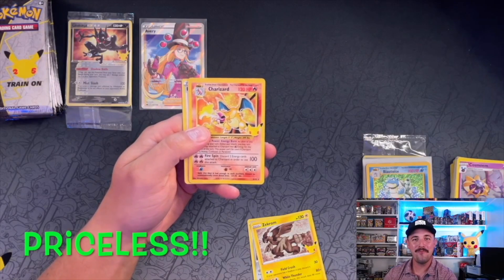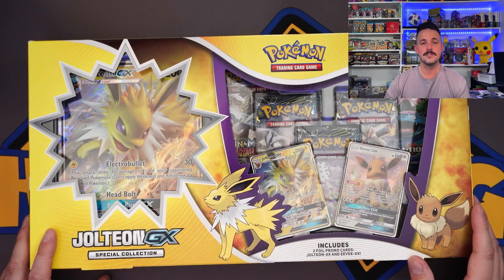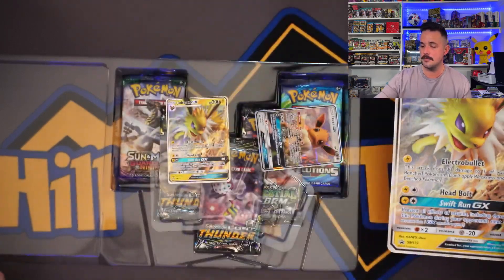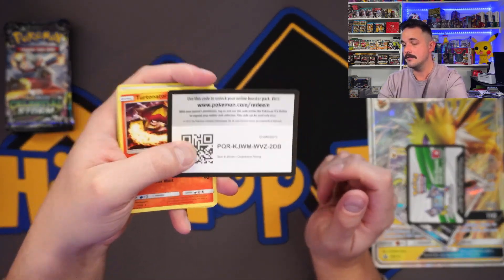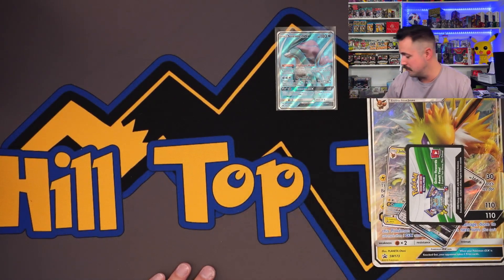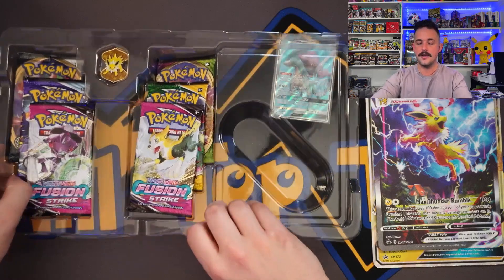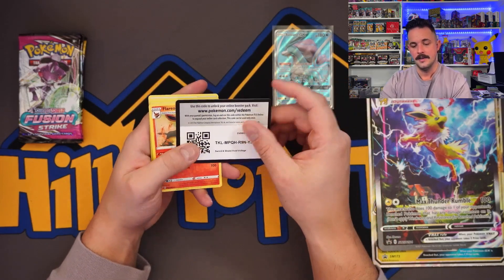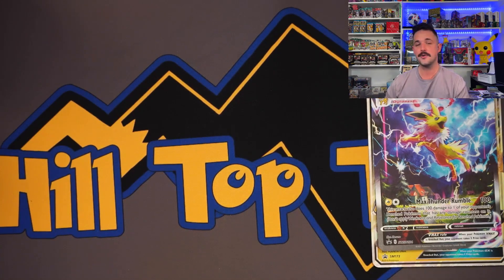Part 2 | ⚡️ Jolteon GX Special Collection Vs. Jolteon VMAX Premium Collection ⚡️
PART 2 What an exciting battle!  Let's sit down and review the 2019 GX collection boxes vs. the new 2021 VMAX collection boxes!  Oh how Pokemon has evolved.

Whatnot!